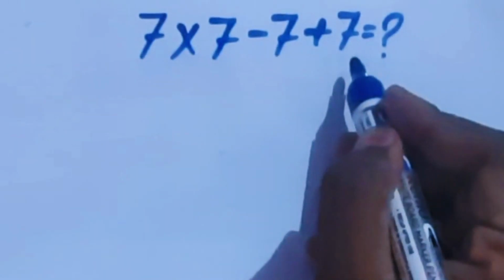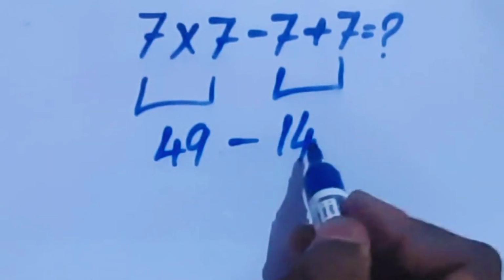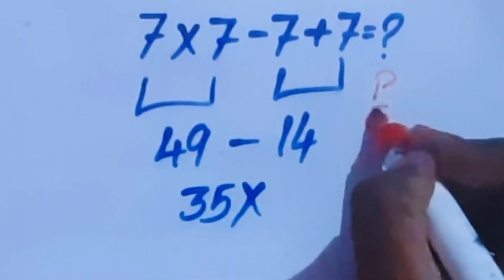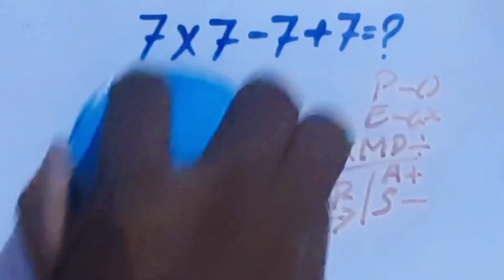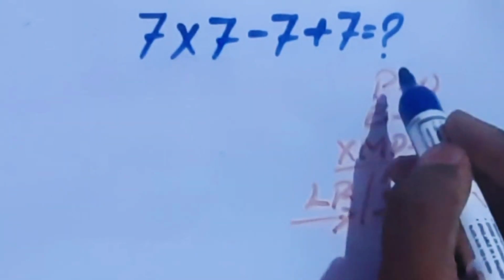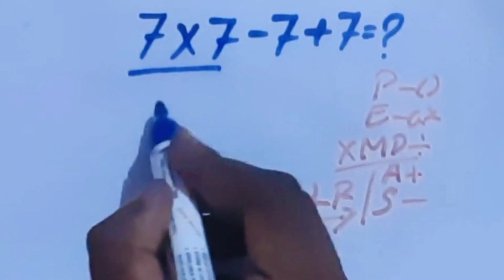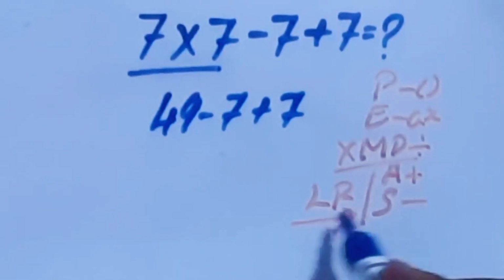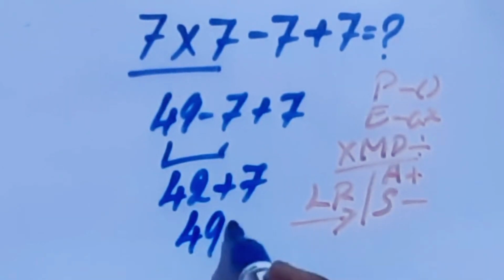7×7−7+7= ? 😳 Answer is NOT 35 | MathAura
😳 7×7−7+7 = ?

Looks easy… but many people solve this math puzzle incorrectly 🤯

👉 In this video, learn the correct BODMAS / PEMDAS method and avoid common order of operations mistakes.

✔ Multiplication before addition & subtraction
✔ Step-by-step explanation
✔ Improve your mental math & problem-solving skills